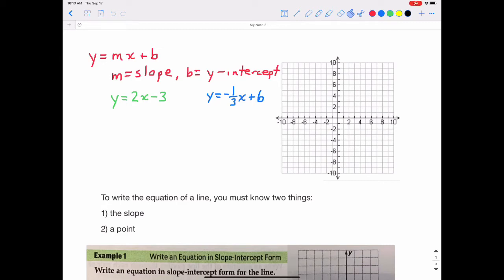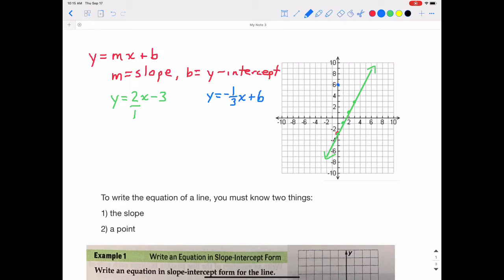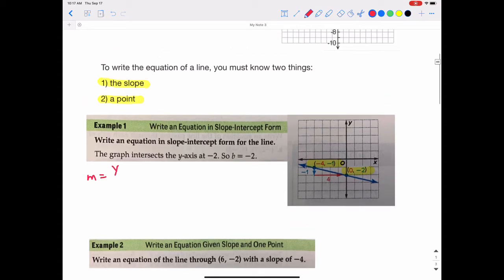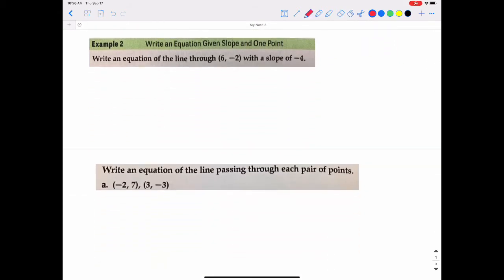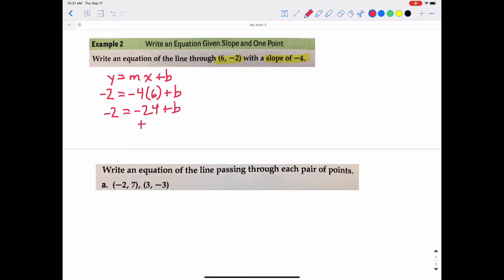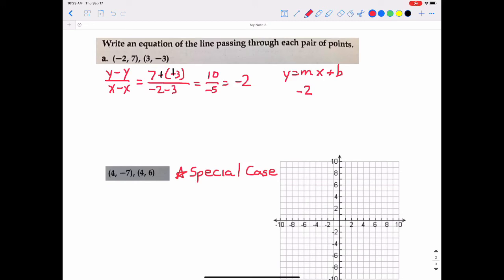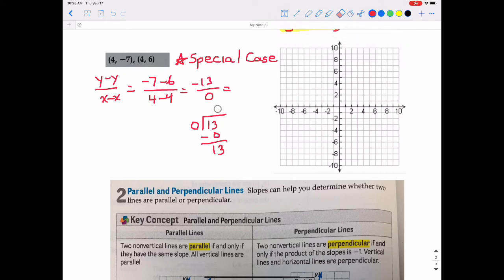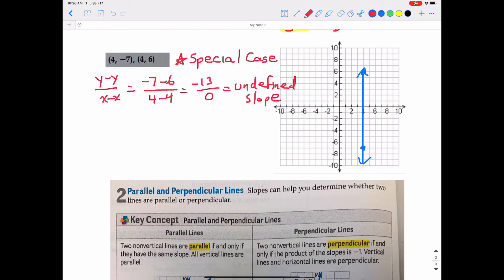Algebra 2 Section 1.4, Part 1